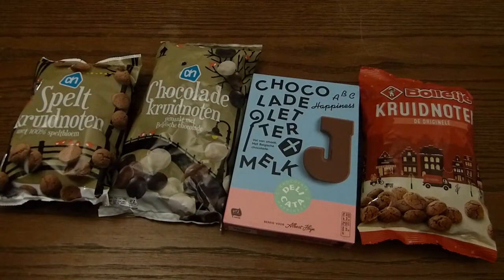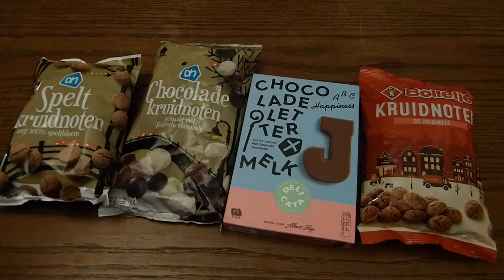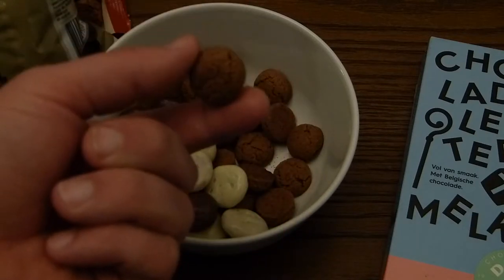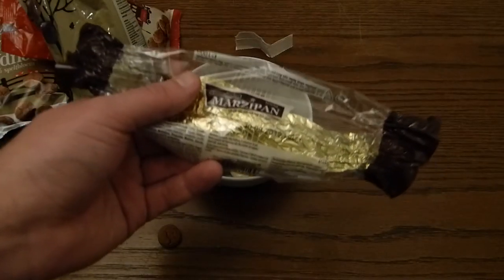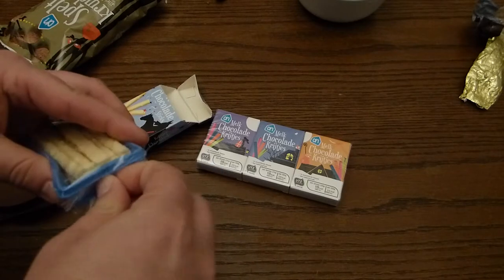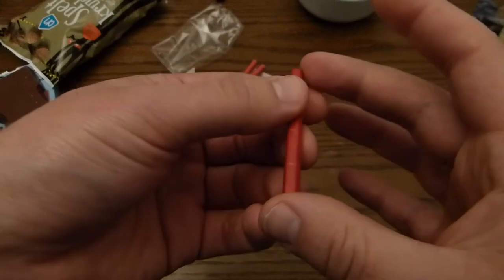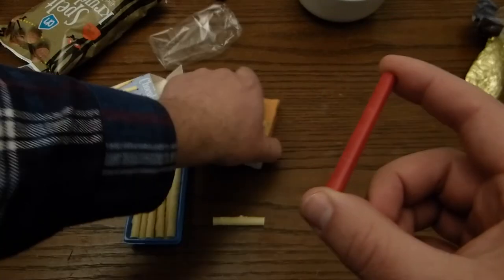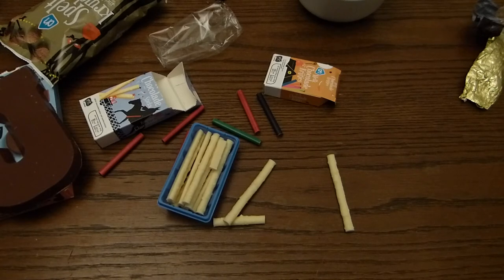[018] Dutch december holiday candy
Sinterklaas candy explained.